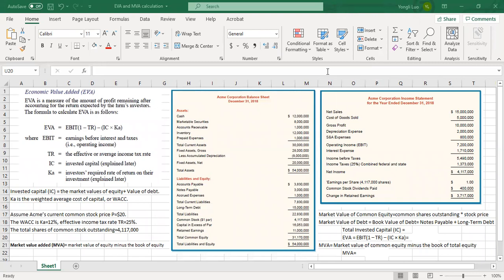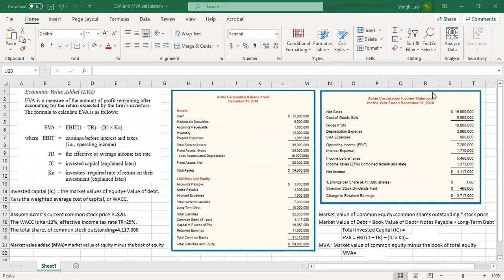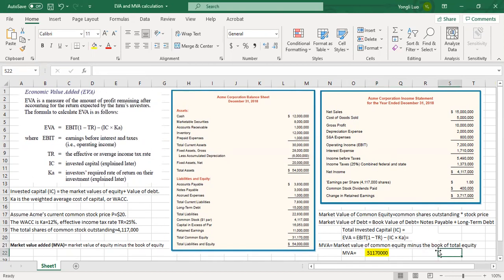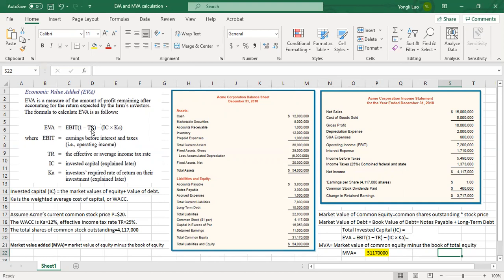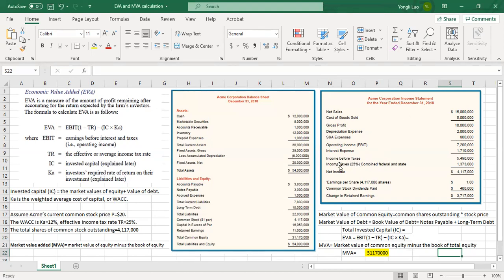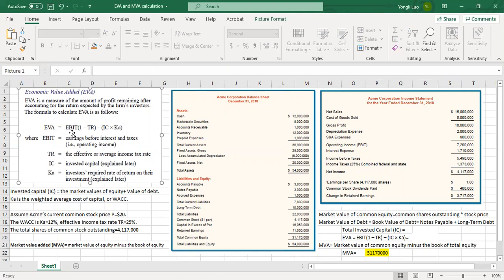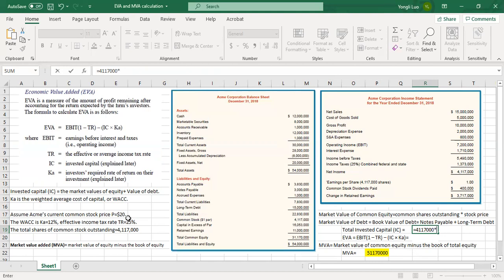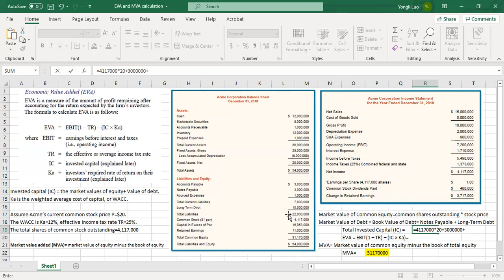EVA and MVA calculation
LUO Finance Education: EVA and MVA calculation